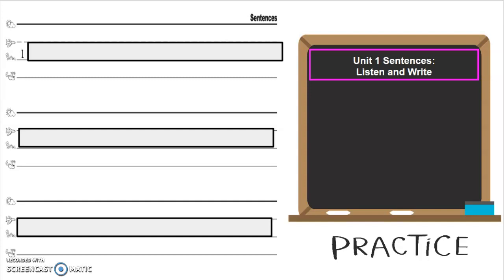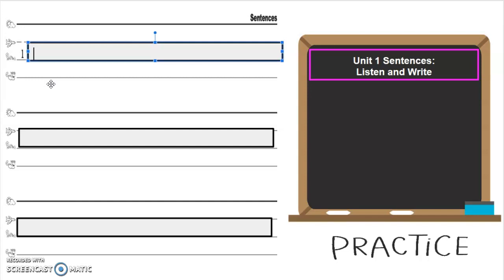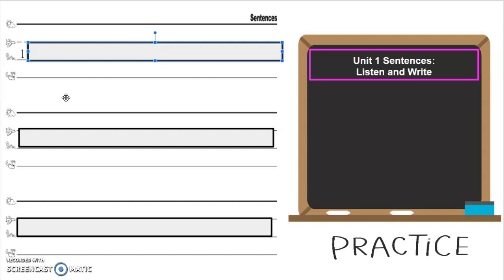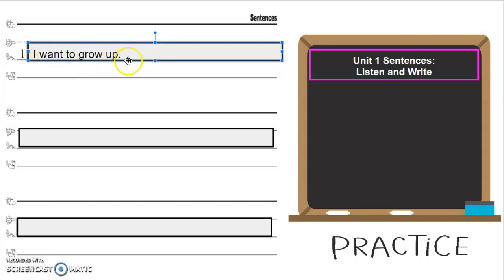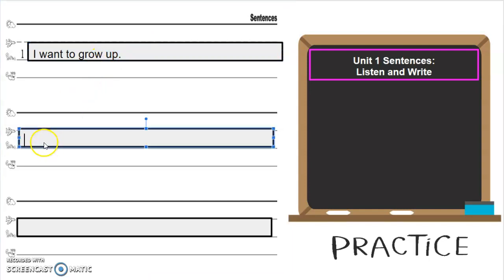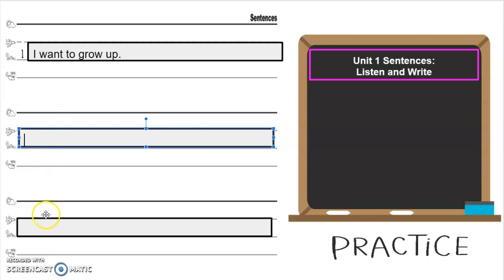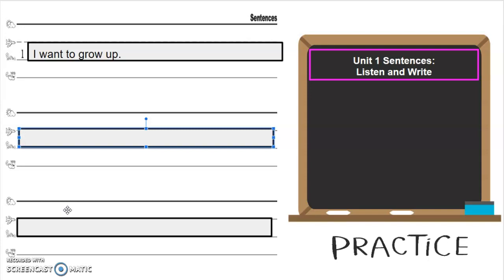Unit 1 Week 2 Day 3 Slide 9